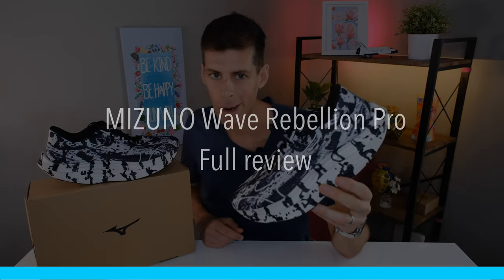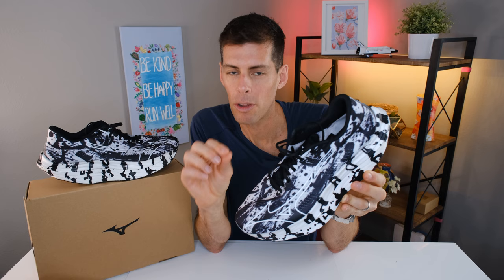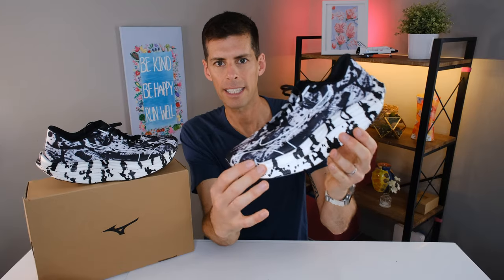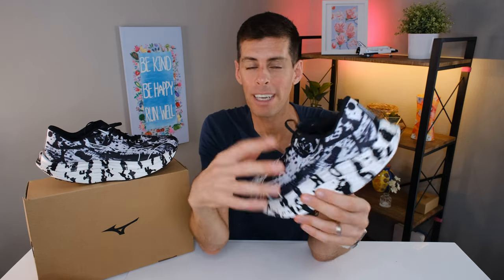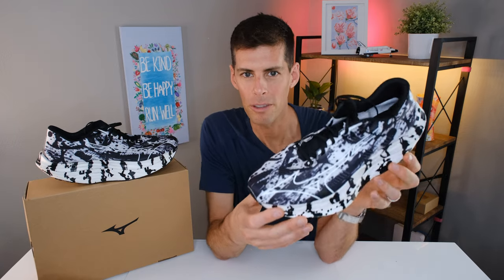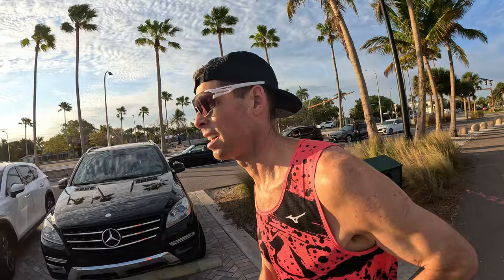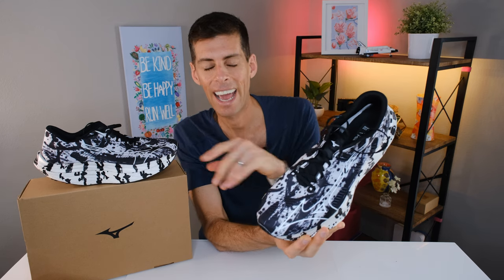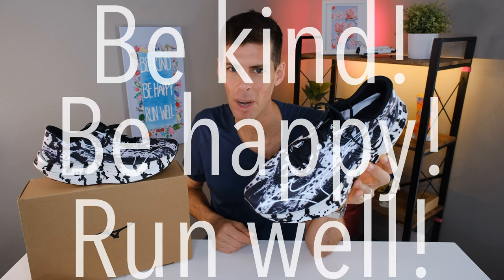MIZUNO WAVE REBELLION PRO: was it worth the wait?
Running:
💥💥Shoes:💥💥

💥💥Hydration💥💥
Hand-held bottle (Amphipod Ergo-Lite Ultra 20oz)